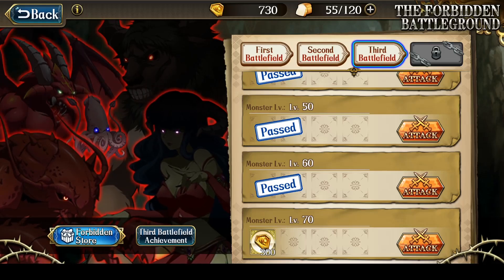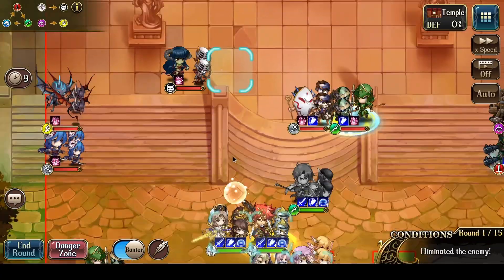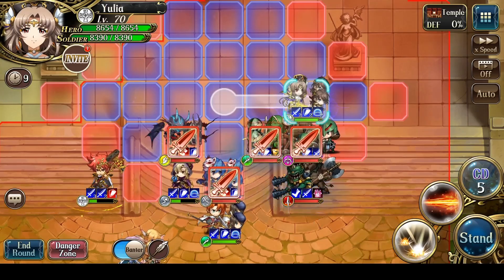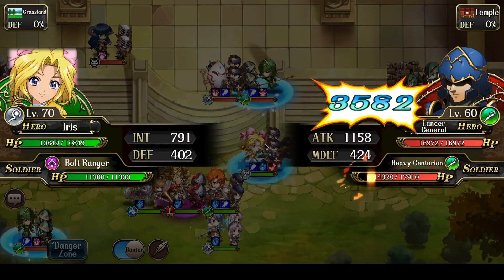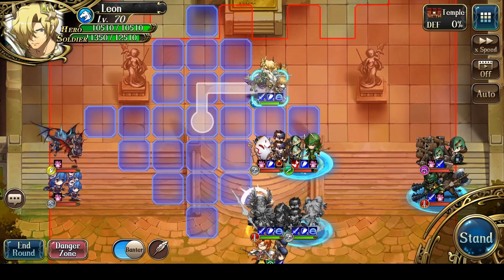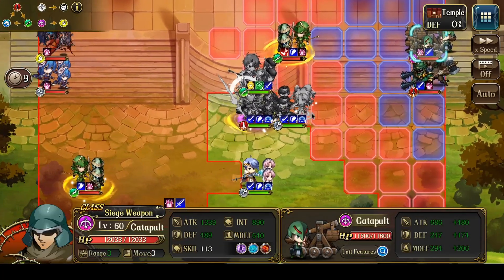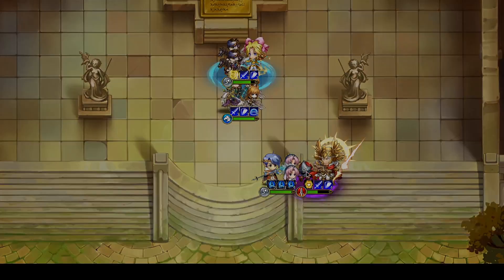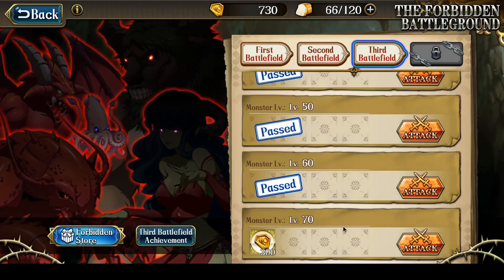Langrisser M - The Forbidden Battleground - Third Battlefield Level 60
Legion of Glory: 6* Yulia, 6* Elwin, 6* Ledin, 6* Liana, 6* Narm
Empire @ 7:57 - 5* Bernhardt, 5* Iris, 6* Elwin, 6* Leon, 6* Hein

The 2 strategies used in this battle worked because I can 1-shot targets.
It's going to be totally different from the lv70 version, but I'll experiment with it tomorrow.